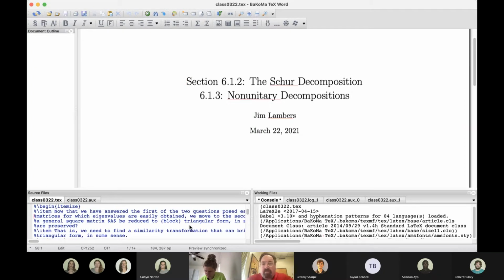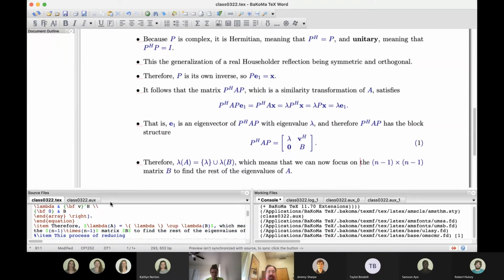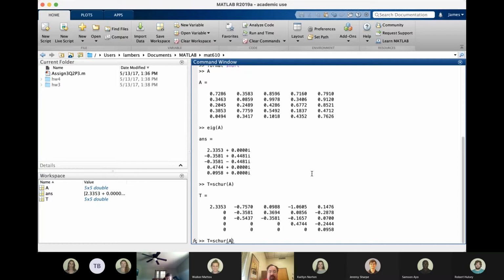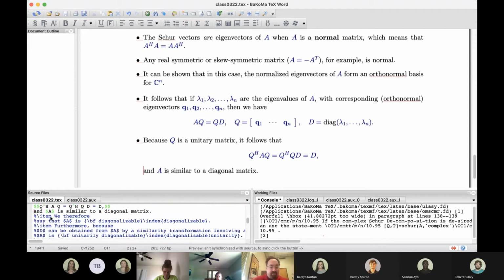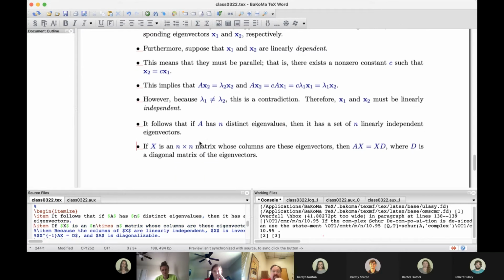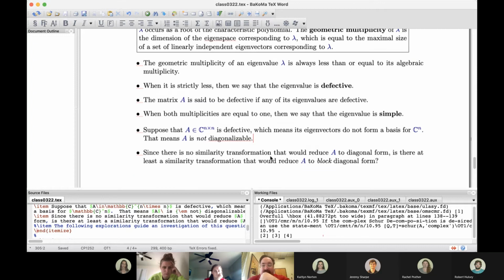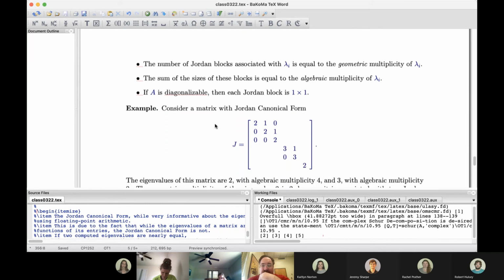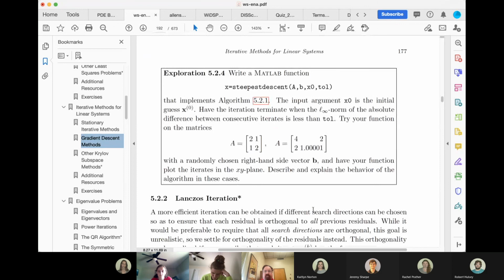MAT 610 Class Meeting 03/22/2021 1:00-2:15pm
Schur Decomposition, Jordan Canonical Form